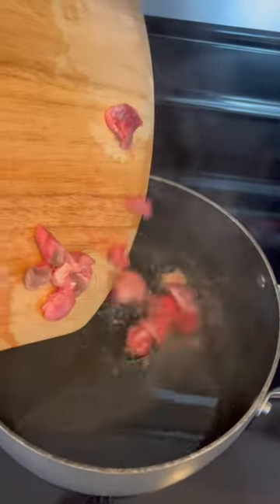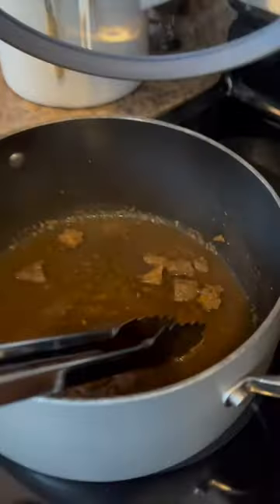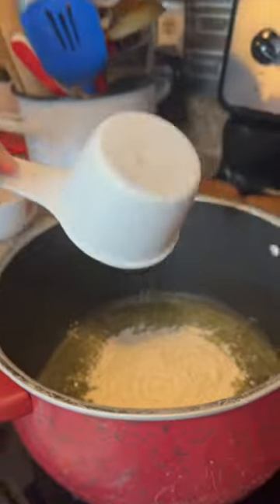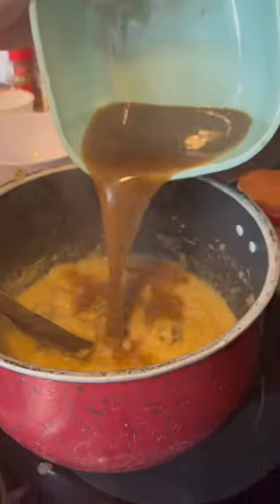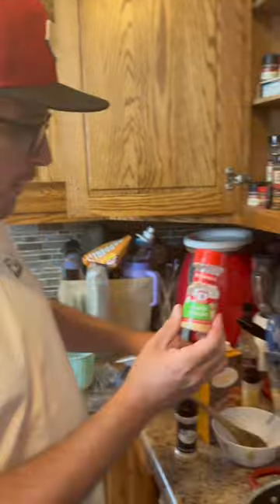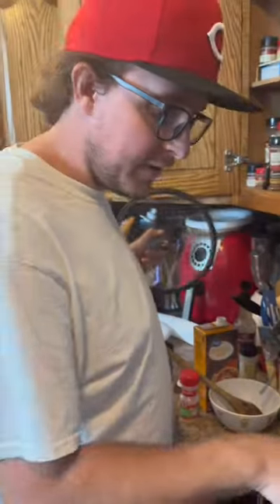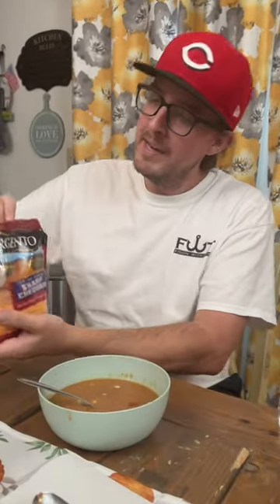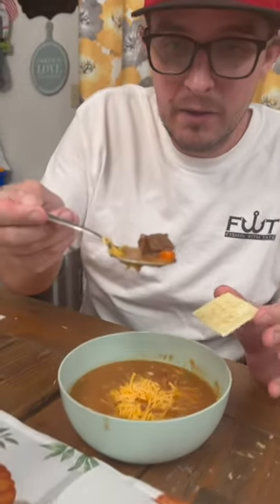How to Make Snapping Turtle Soup!